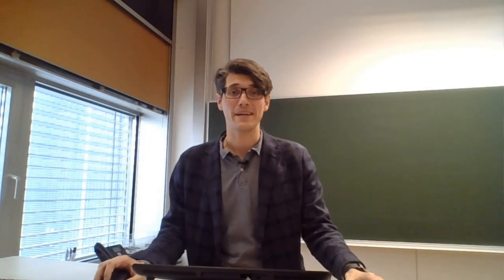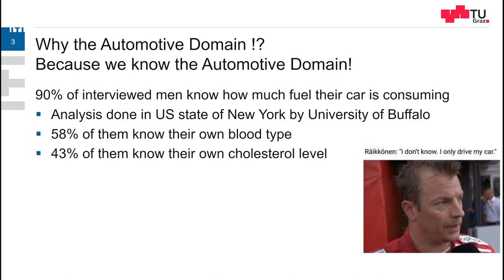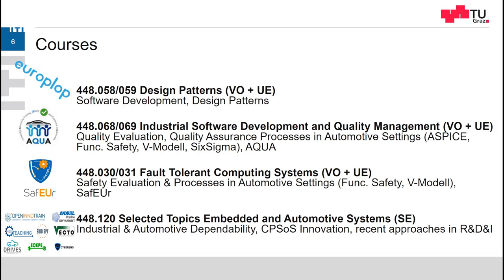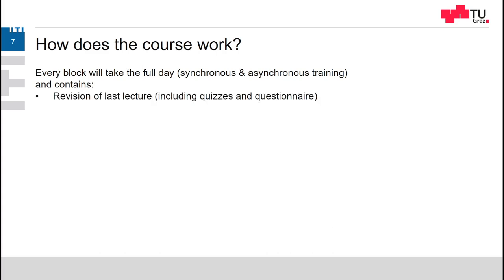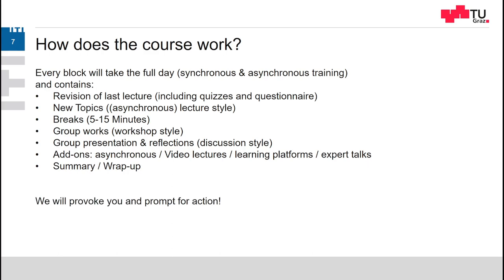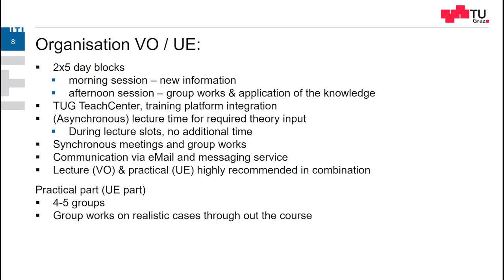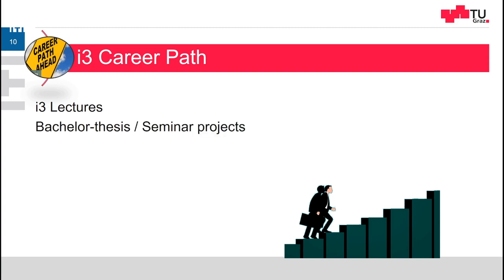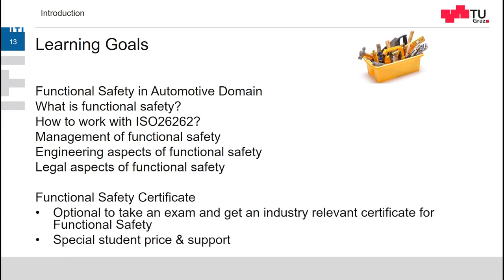Introduction to 448.030/031 Fault Tolerant Computing Systems lecture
Introduction to the mode of operation for the lecture block 448.030 (lecture) and 448.031 (practical) "Fault Tolerant Computing Systems" at Graz University of Technology